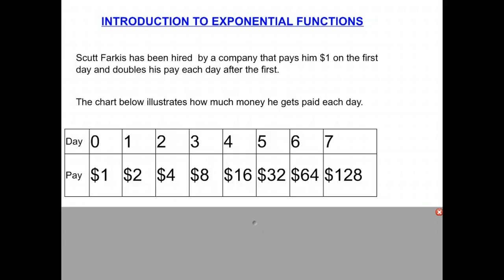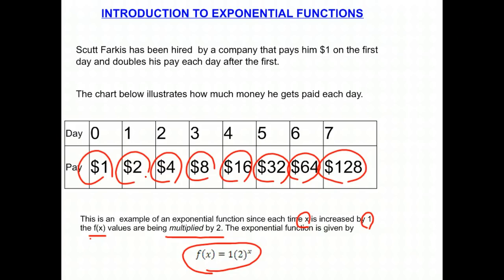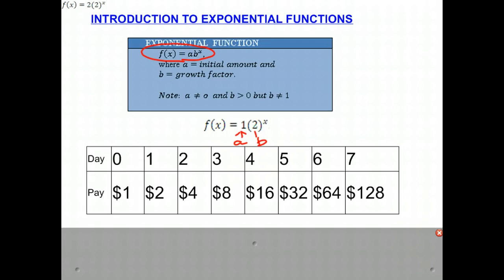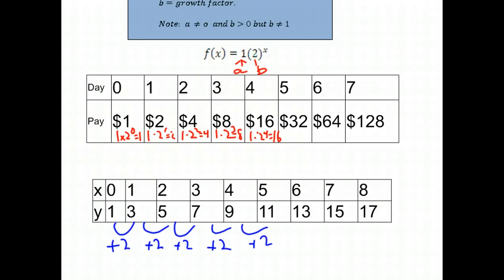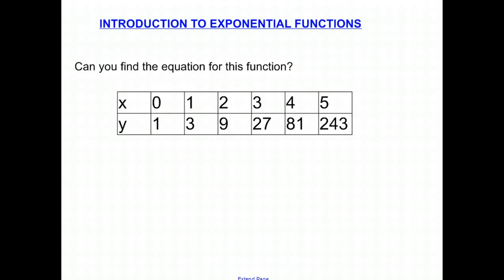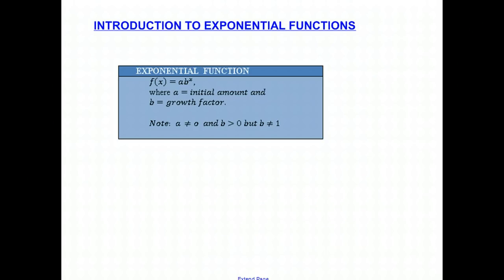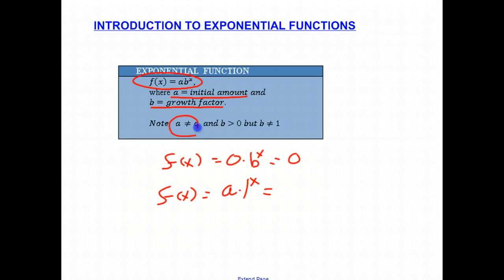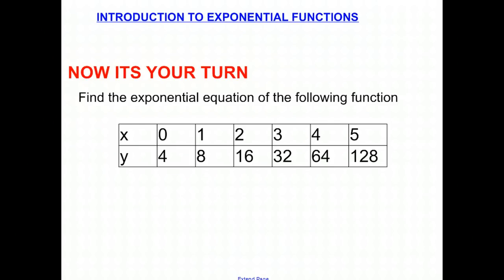Introduction to Exponential Functions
This screencast introduces the concept of exponential functions